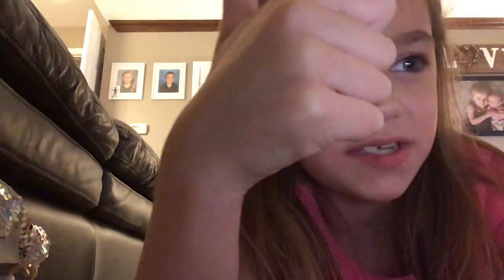how to do a backbend kickover